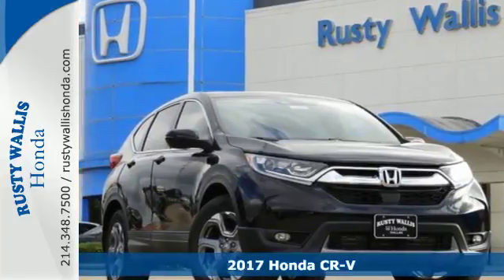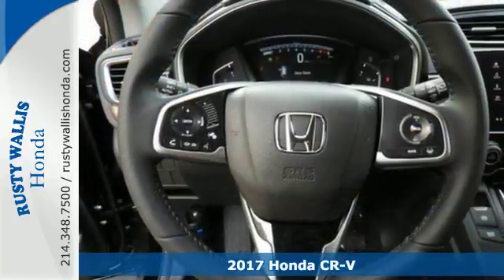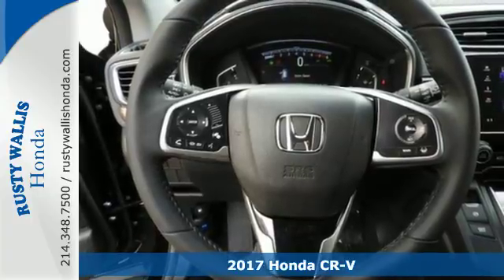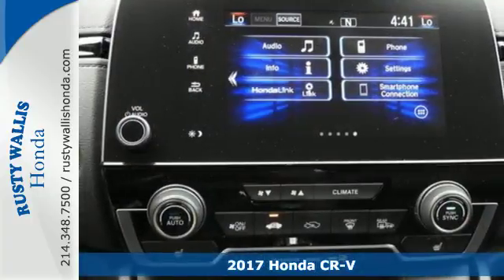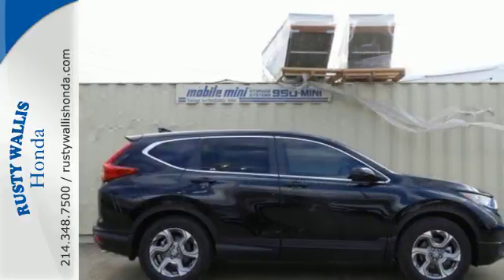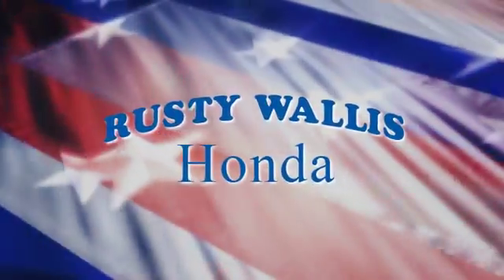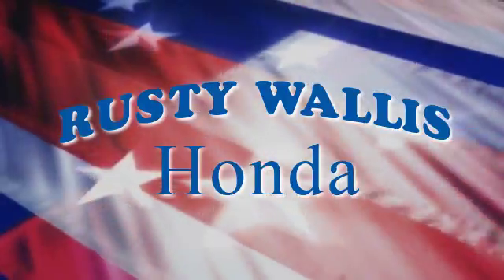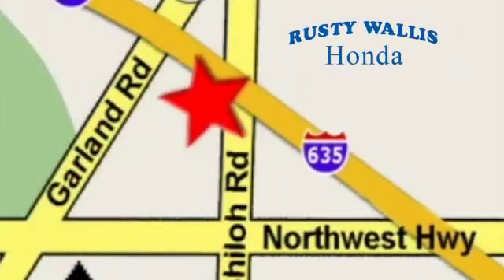2017 Honda CR-V Dallas TX Fort Worth, TX #172027 - SOLD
Year: 2017
Make: Honda
Model: CR-V
Trim: EX-L 2WD
Engine: 4 Cyl - 1.5 L
Transmission: Variable
Color: Crystal Bl
Interior: Black/
Stock #: 172027
VIN: 7FARW1H8XHE037399

Address:
12277 Shiloh Road